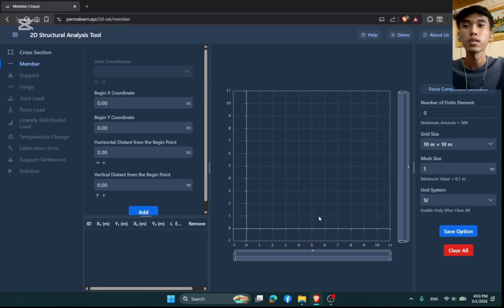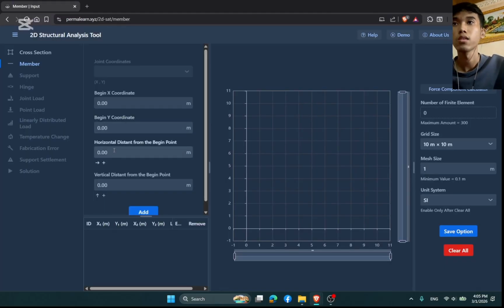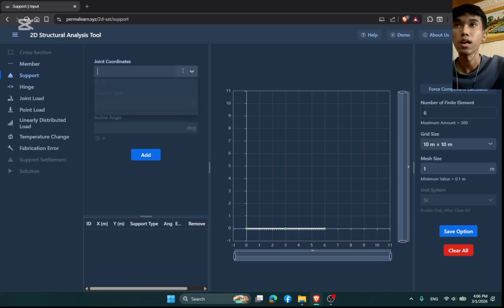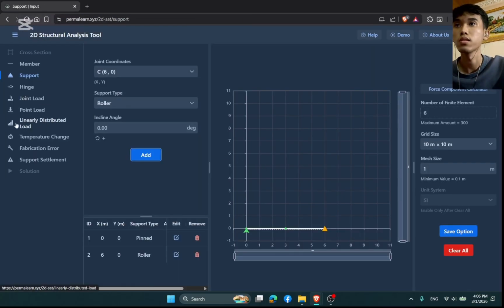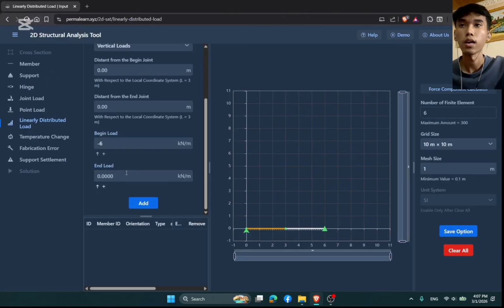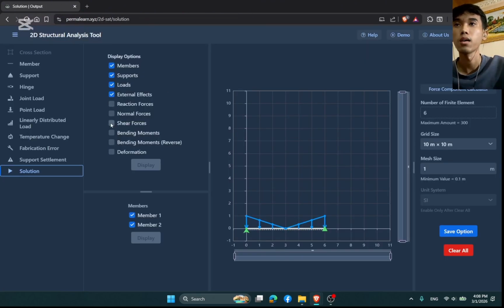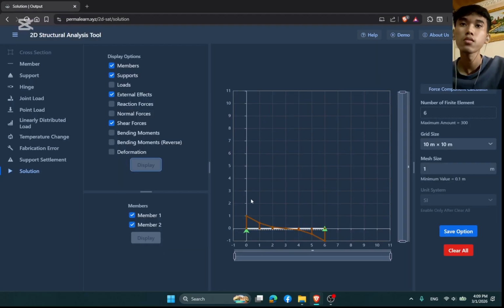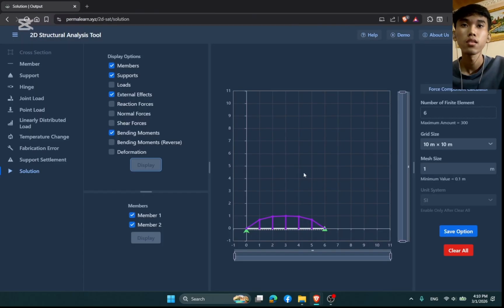Engineering Statics Exercise with PermaLearn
This video shows how to use PermaLearn to solve Engineering Statics exercises.